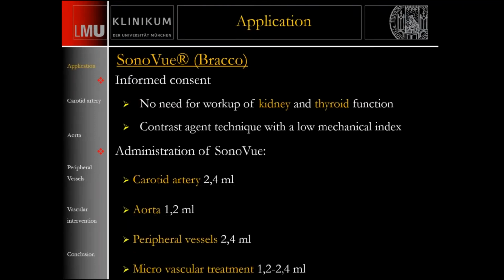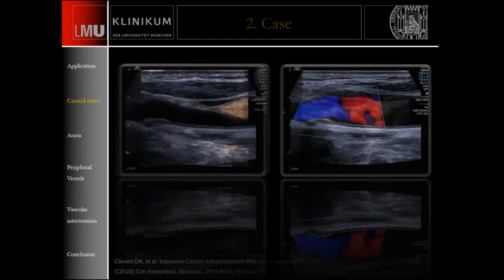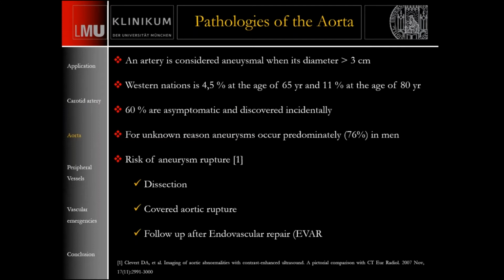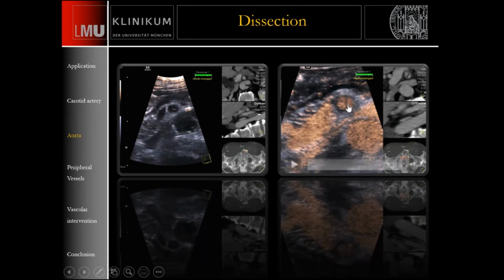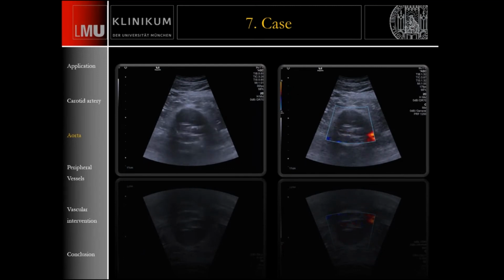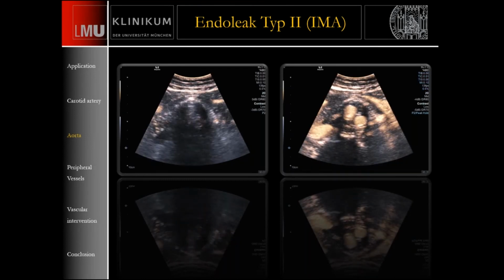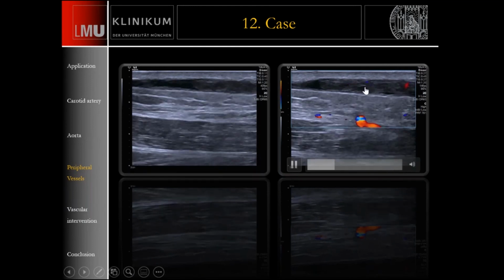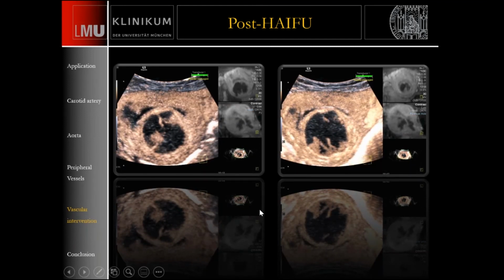EFSUMB Webinar: Why Should We Implement CEUS in our Clinical Practice - 15th July 2020: 2 Clevert